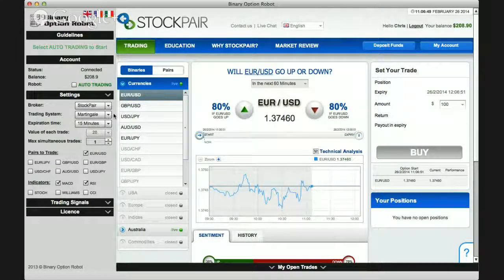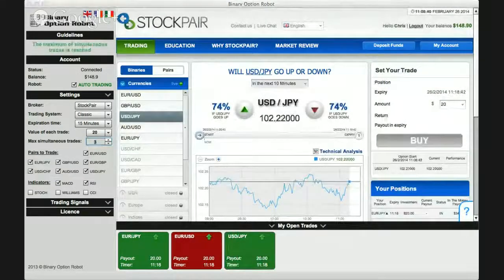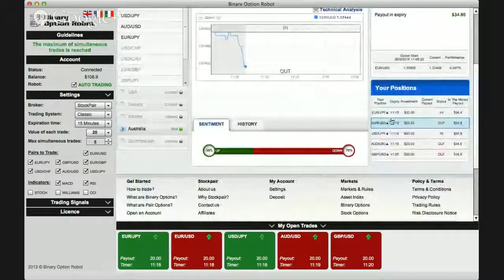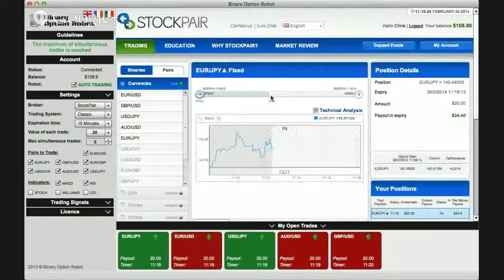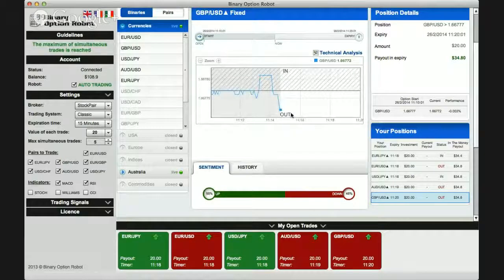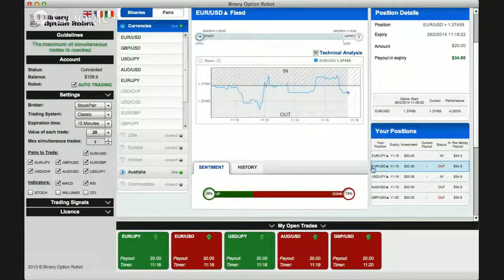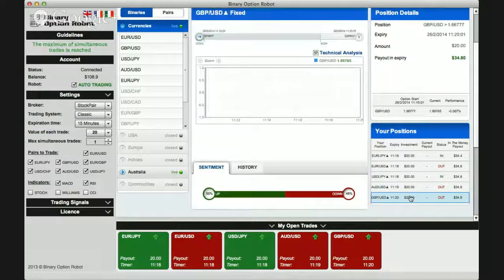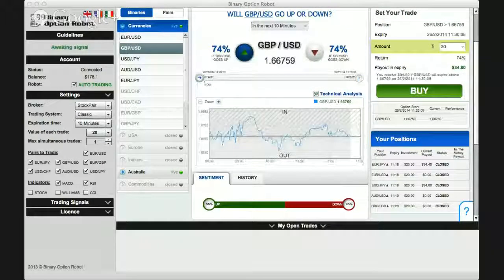Binary Option Robot Hangout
Binary Option Robot Hangout 123